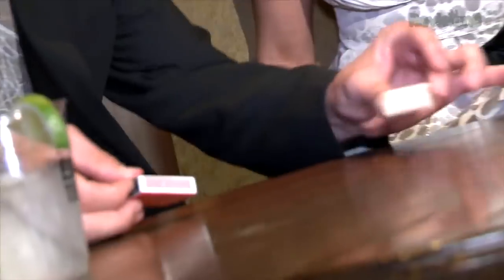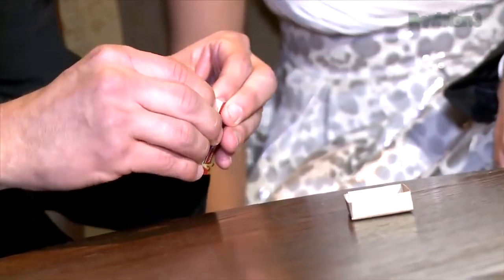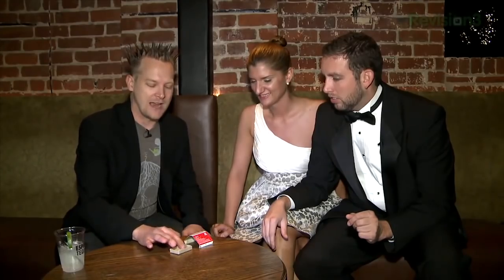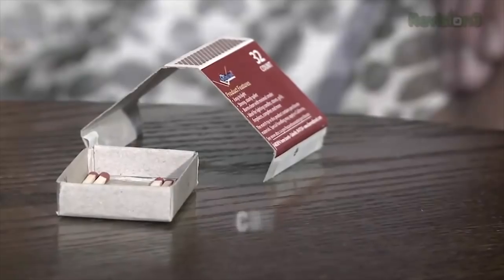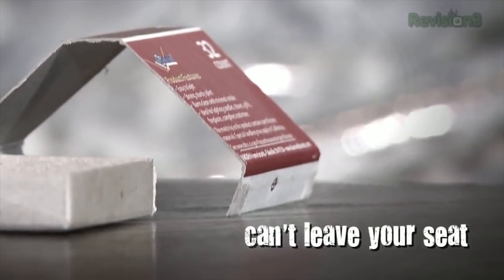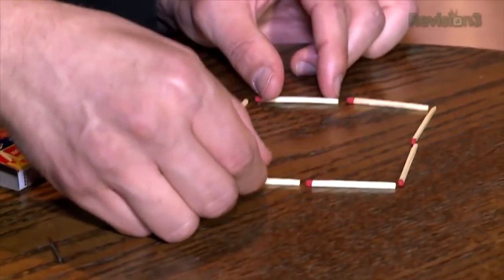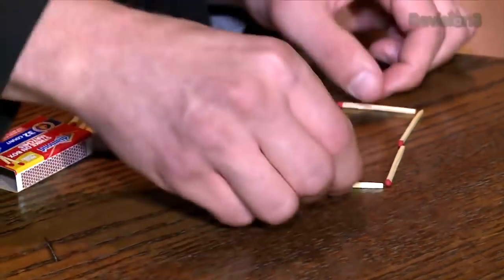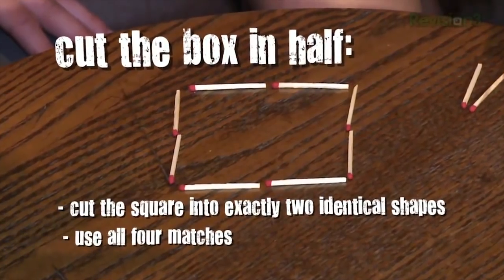Match Wits With Match Sticks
You'll catch fire in no time when you impress everyone with this pair of matchstick mind games!